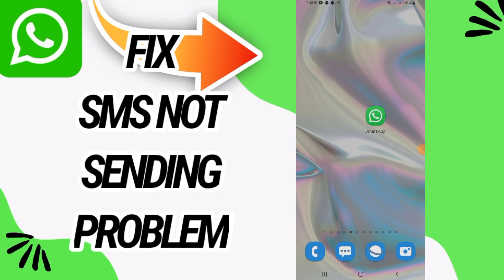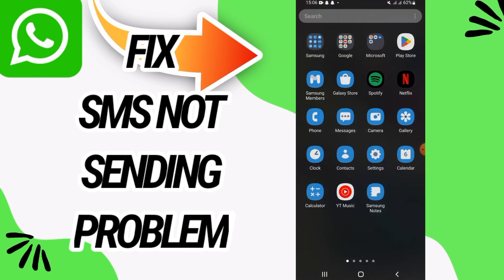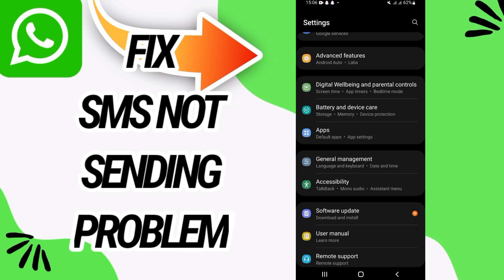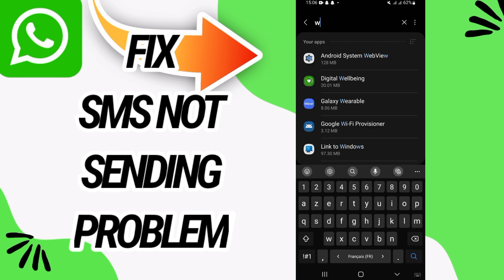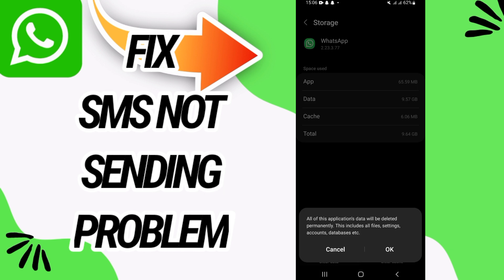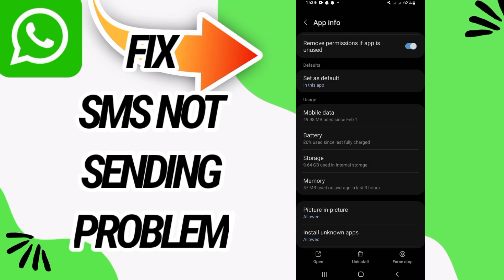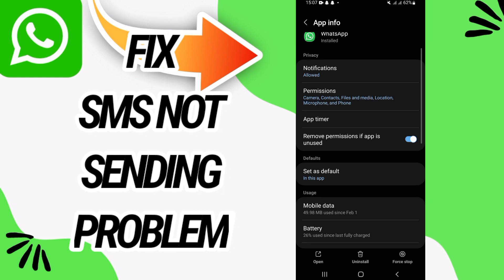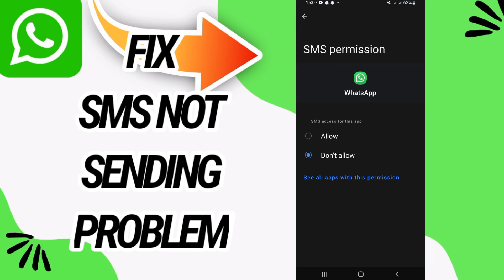How To Fix And Solve Sms Not Sending Problem On WhatsApp App